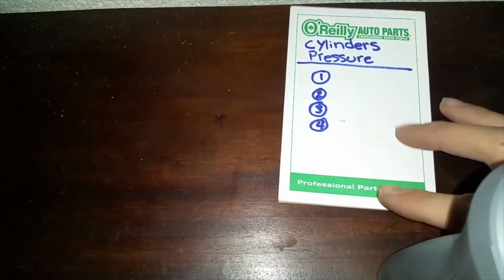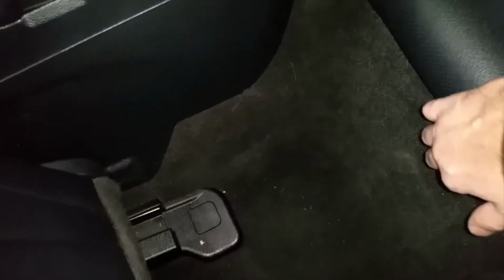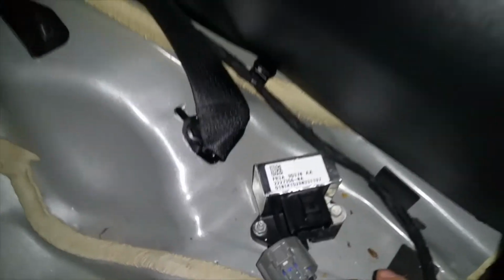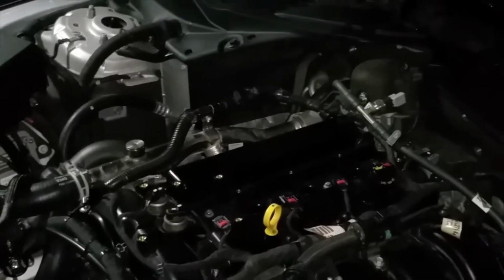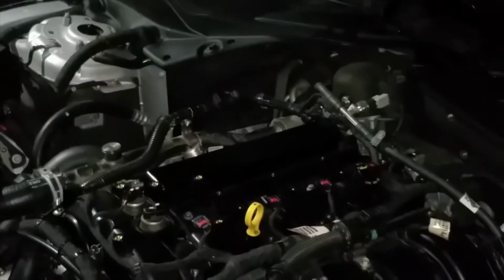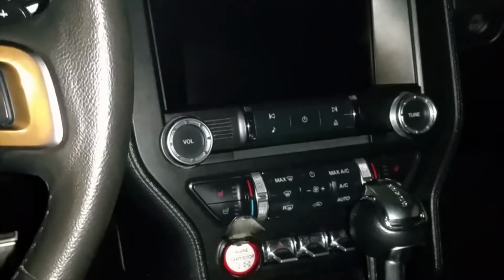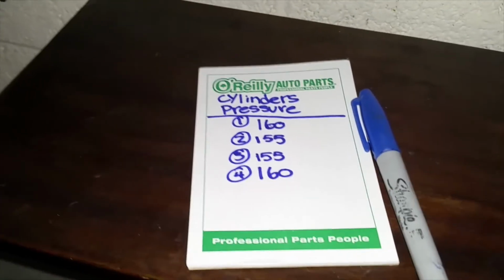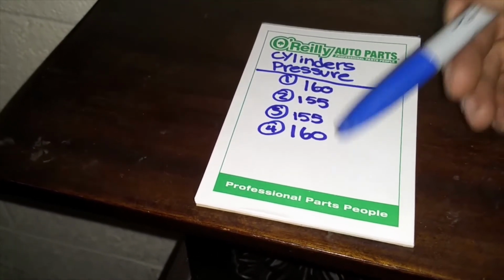How To Perform a Compression Test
Hello and Welcome newcomers to TBC
Thank you guys for your support to our channel
If you're not subbed yet you might want to smash that big red button
let's grow TBC.

If you want to help support your bo, Click this link and get warm.

Ryan is his name
Tunning is his game.

* WARNING/Attention I AM NOT RESPONSIBLE FOR ANY INJURIES OR DAMAGE THAT YOU DO TO YOUR VEHICLE.

4) Snapchat - Theeundead21 Or Tufbuilds